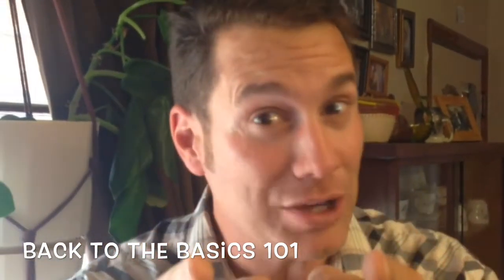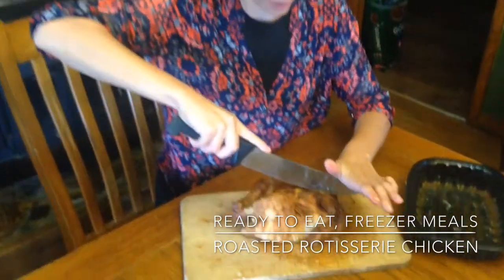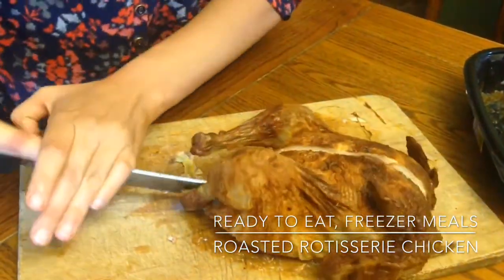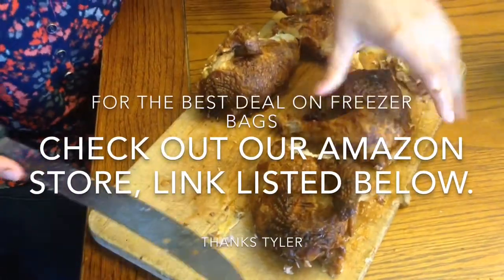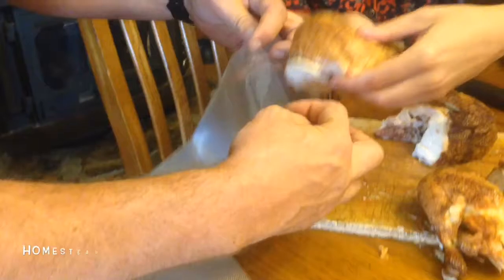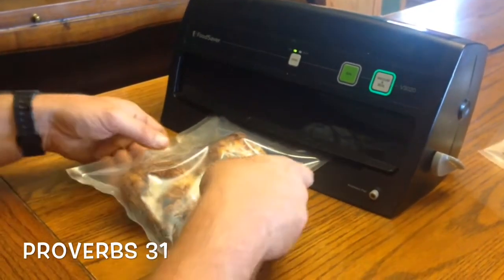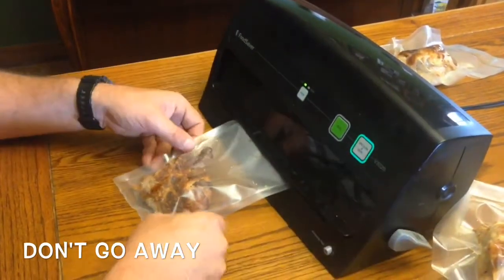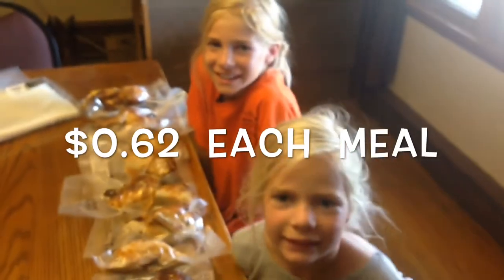Cheap delicious freezer meals.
Folks I couldn't resist, always be looking for a good way to preserve food. Sometimes where we look may be out in the pasture when the mountains on the Prairie or even in the grocery store keep your eyes wide open. Take a quick minute to hit that thumbs up button if this video help you or made you think.
   Luke